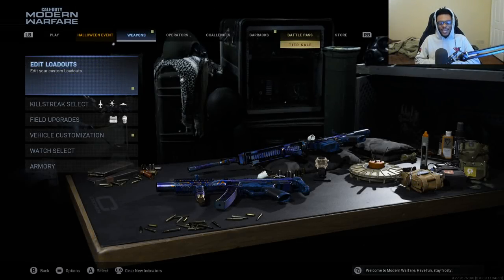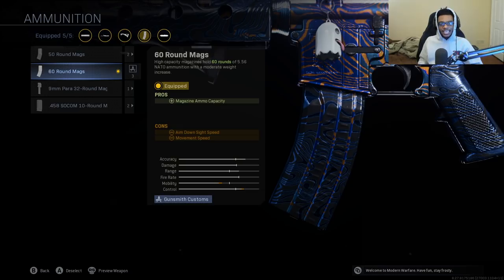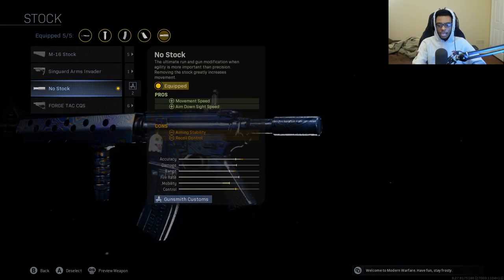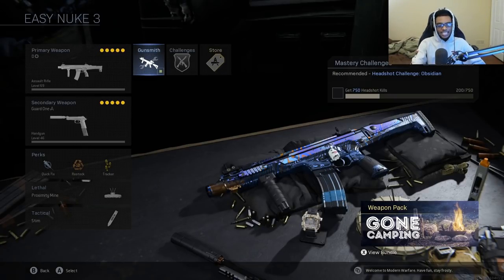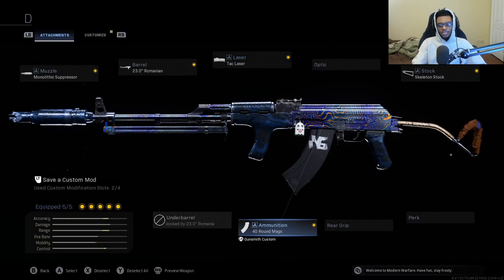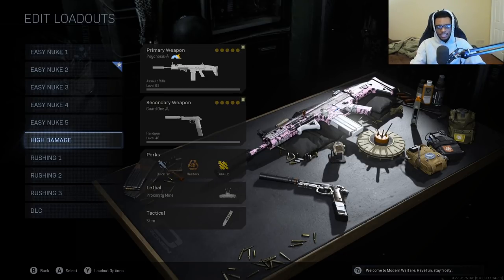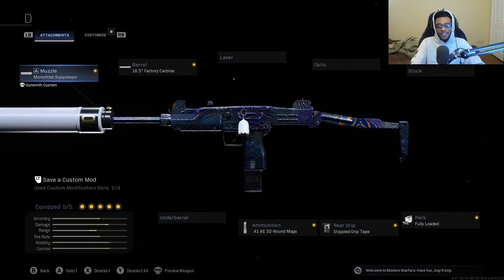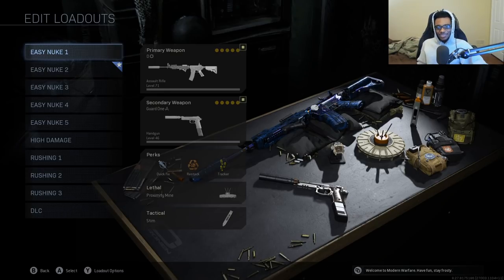NEW TOP 10 MOST OVERPOWERED CLASS SETUPS + GUNS AFTER UPDATE | Modern Warfare Best Class Setups (MW)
In this video I showcase NEW Modern Warfare 10 BEST CLASS SETUPS AFTER UPDATE and the BEST GUNS AFTER UPDATE! After the NEW 1.28 UPDATE it is important to keep all of your CLASS SETUPS up to date and making sure you are running the BEST GUNS in MW! If you are looking for some SOLID CLASS SETUPS make sure to check out these NEW 10 BEST CLASS SETUPS in COD MW! Hope you enjoy the video and make sure to have a wonderful rest of your day!